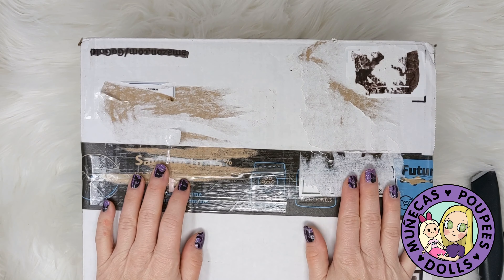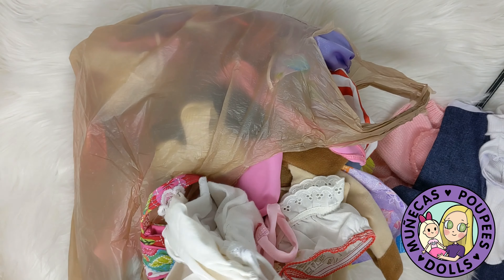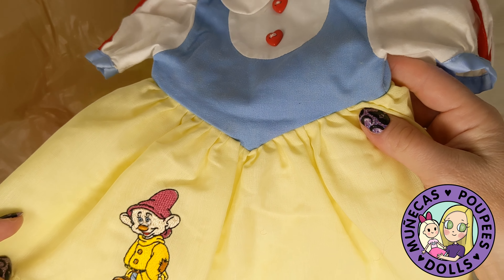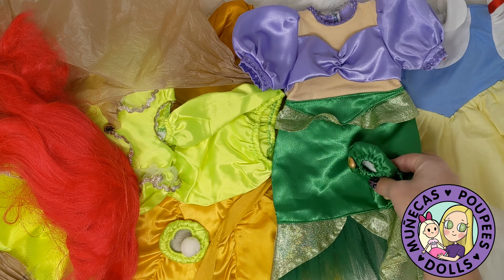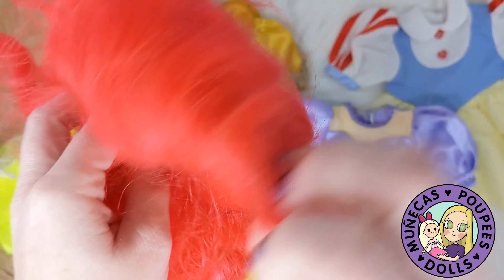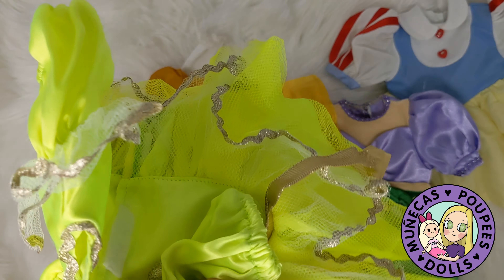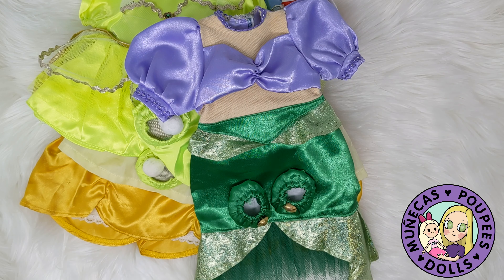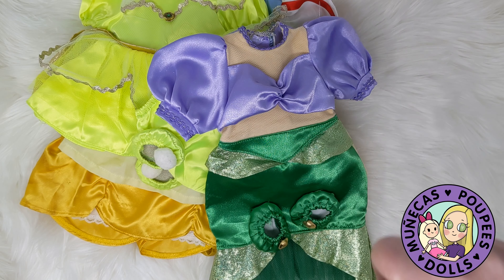ONE OF MY GRAILS HAS ARRIVED 😱